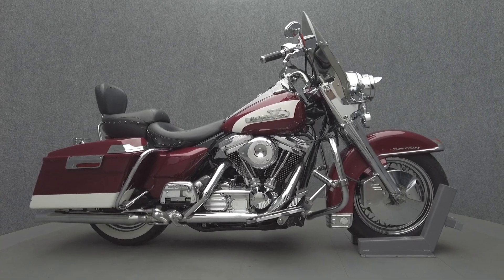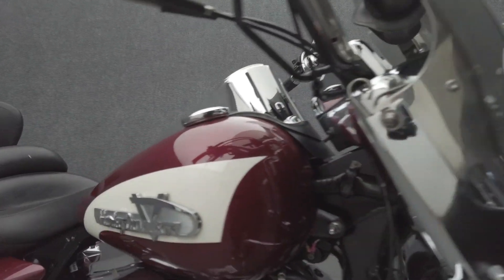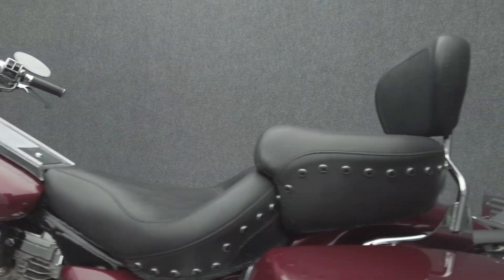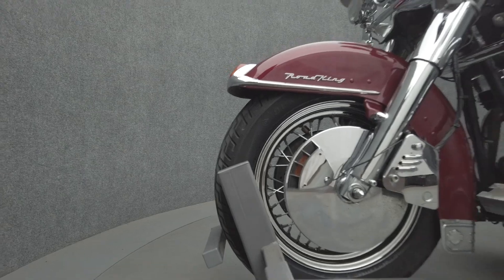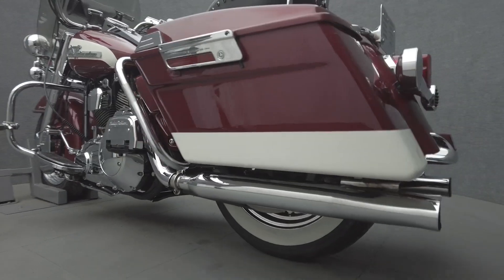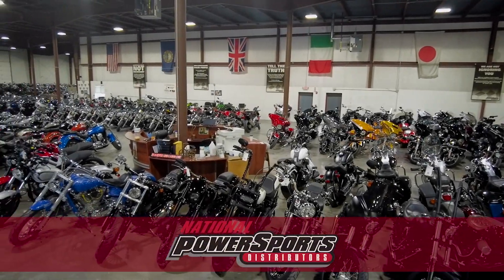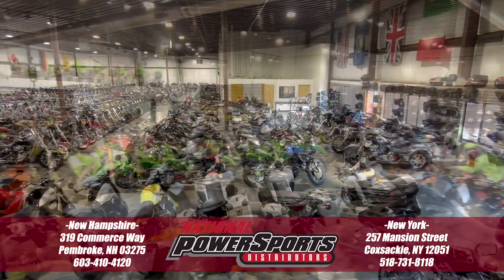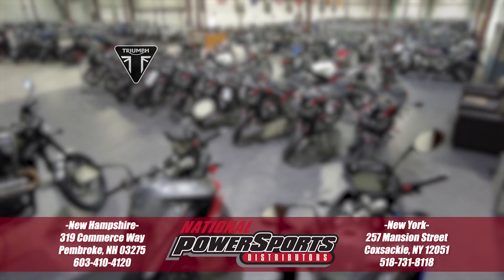1994 HARLEY DAVIDSON FLHR ROAD KING - National Powersports Distributors